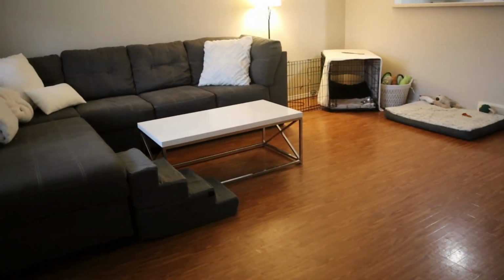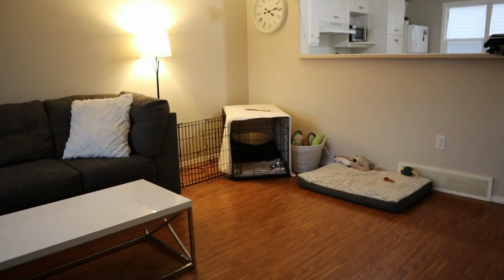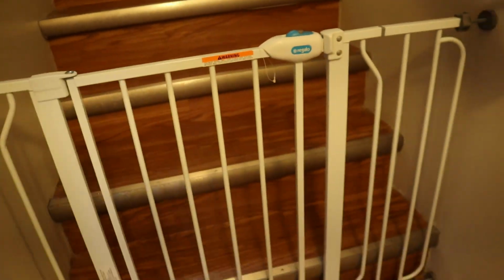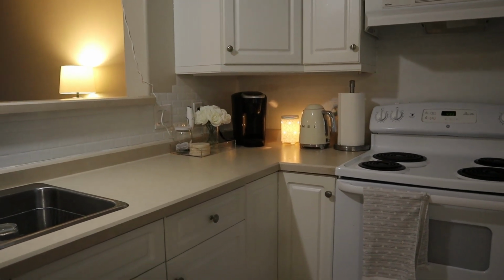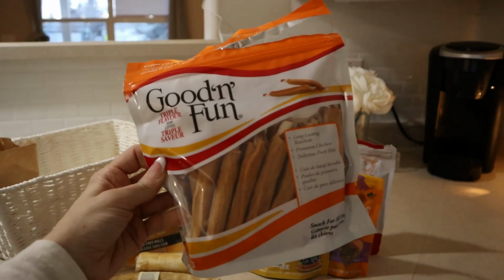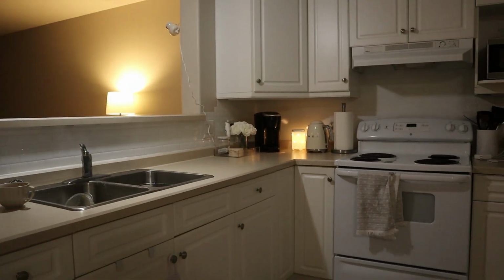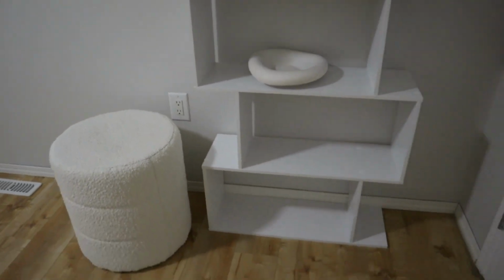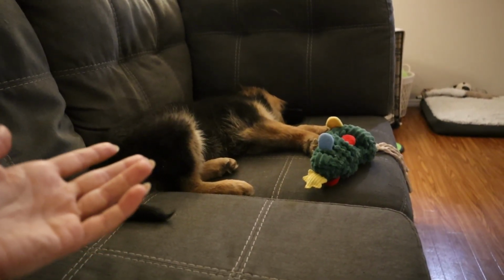10 week old German Shepherd Puppy ~ Puppy Proofing, Puppy Blues & more ~ "Pupdate" Vlog 🐾💗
Hey guys! I hope you enjoy today's puppy update with our 10 week almost 11 week old German Shepherd puppy Ivar!

~ D I S C O U N T  C O D E S  &  F A V E   P L A C E S  T O  S H O P  ~
So-Avant-Garde - Luxury Perfumes & Samples
Save 15% with ILYTHIA15

Twisted Lily  - Luxury Perfumes & Samples
Save 10% with code ILYTHIA10

FragranceBuy; the best place to get fragrances at a DISCOUNT -  shipping to US and Canada.

♡ A L L  M Y  L I N K S

https:/poshmark.ca/closet/ilythiamarie

gsd gsdpuppy puppyproofing puppyblues germanshepherdpuppy